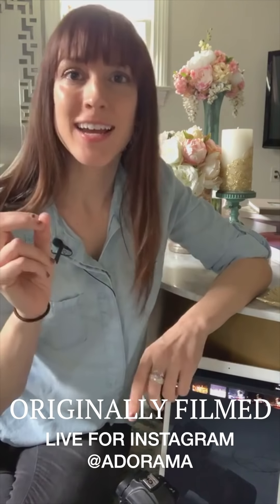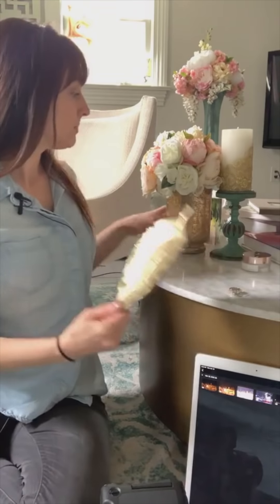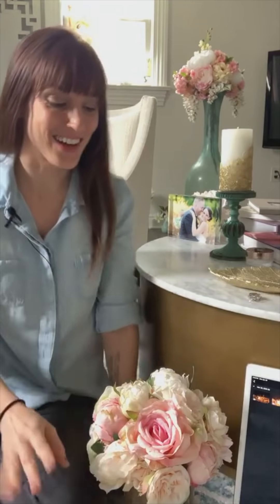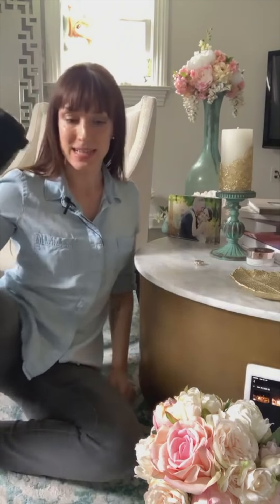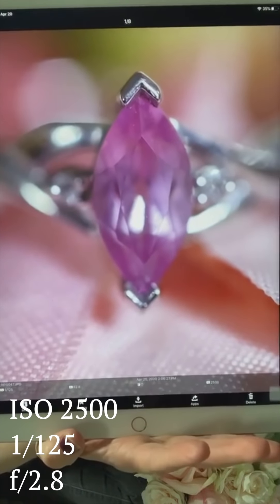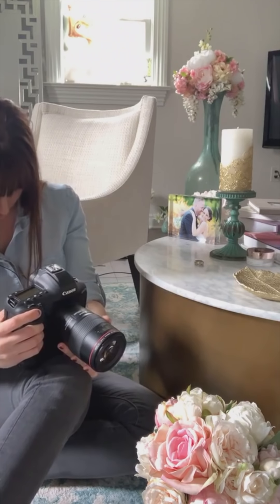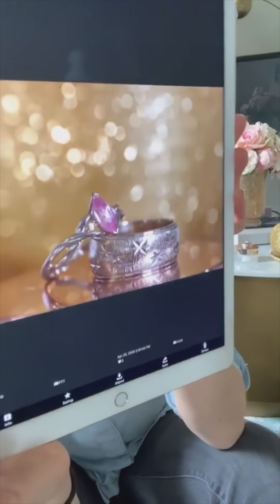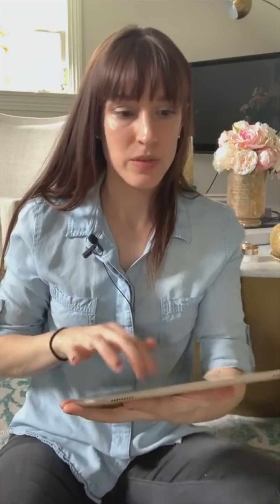How to Photograph Wedding Rings with Natural Light (Macro Photography Tips)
How to photograph wedding rings with natural light is very different from using flash, but it's what most natural light wedding photographers do. Learn macro photography tips for photographing rings or really any macro photography photos. Ring photography tips for ring shots wedding that are tack sharp ring shots. How to photograph wedding rings can be tricky, especially if you photograph rings like a natural light photographer with a shallow depth of field. You can have that blurry background at a higher f/stop with macro ring shots!

Macro Photography with Natural Light. How to Photograph Wedding Rings with Natural Light Find out in these Macro Photography Tips.

Originally filmed for Adorama IGTV as a vertical video that you can